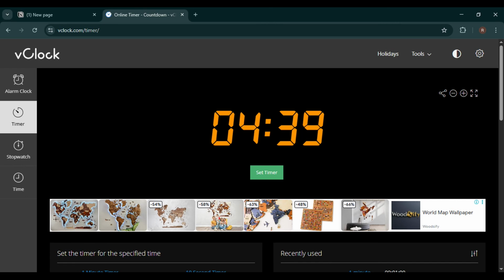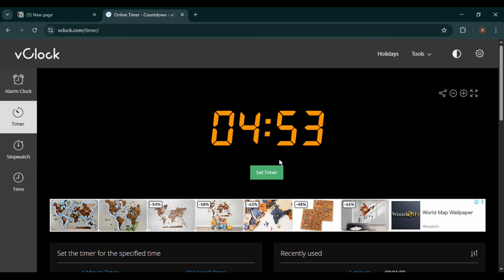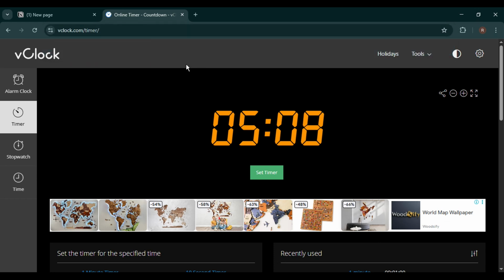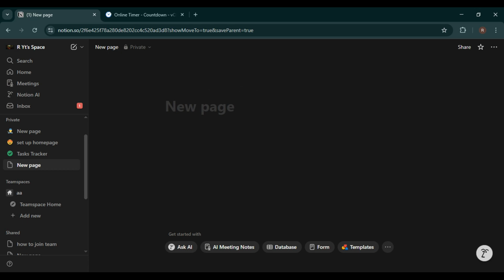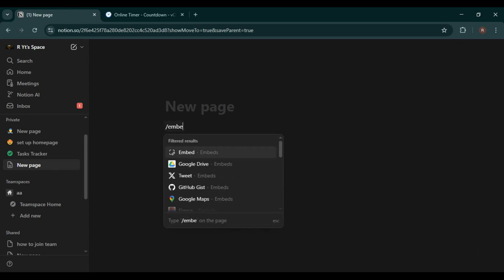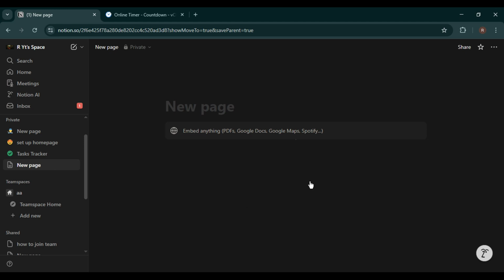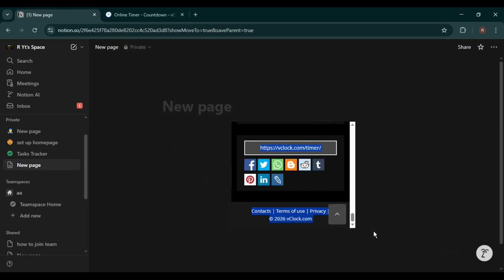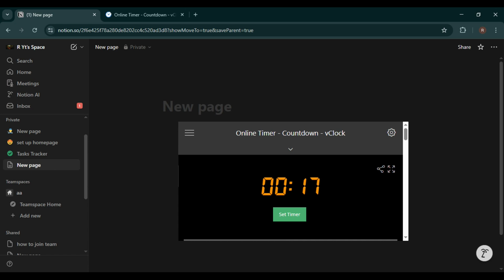How To Add A Countdown Timer In Notion (2026 Easy Guide)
Learn how to add a live countdown timer in Notion using a simple embed link. This step by step guide helps you track deadlines, launches, and goals directly inside Notion.

Timestamps:
0:00 Intro & What You’ll Learn
0:20 Getting a Countdown Timer Link
0:55 Opening Notion & Choosing a Page
1:20 Using /Embed in Notion
1:45 Pasting the Timer Link
2:10 Viewing and Resizing the Countdown Timer